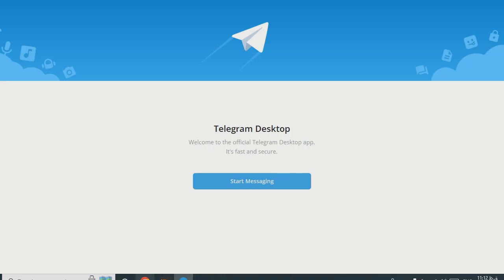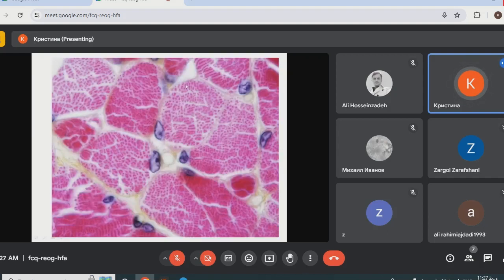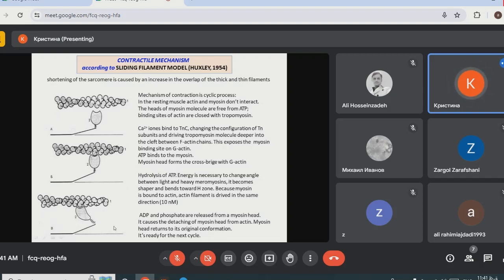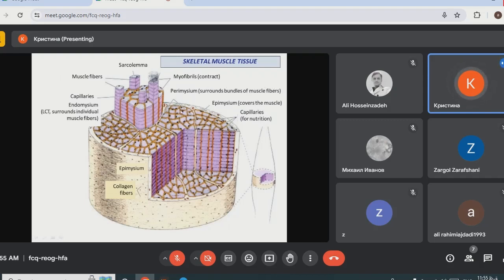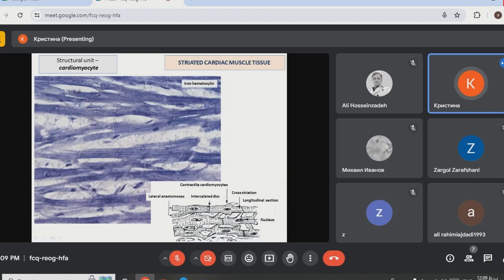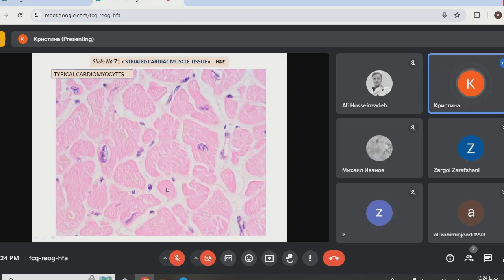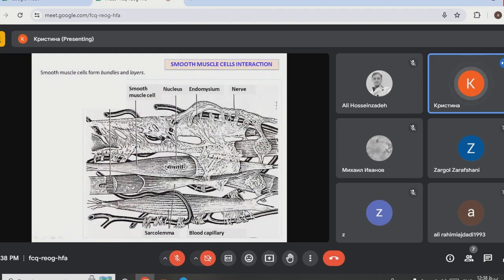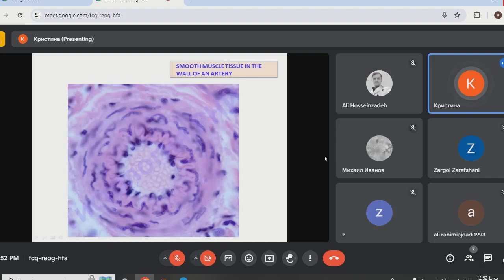Muscles tissue || 11